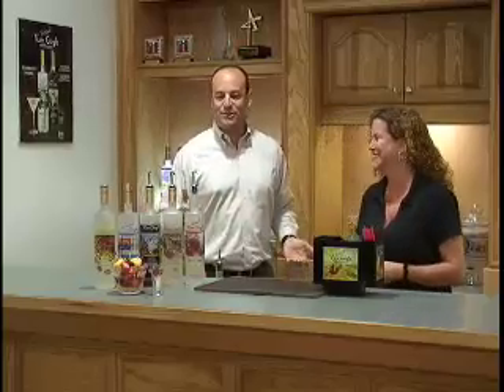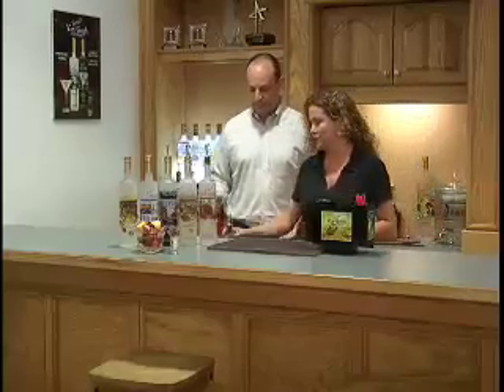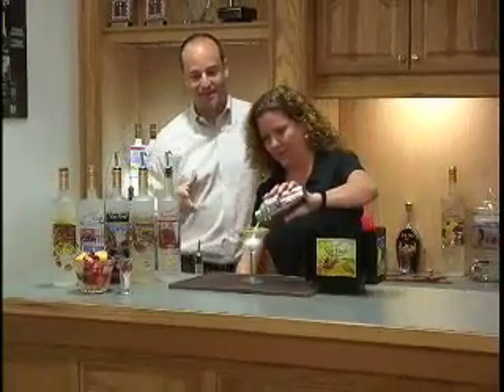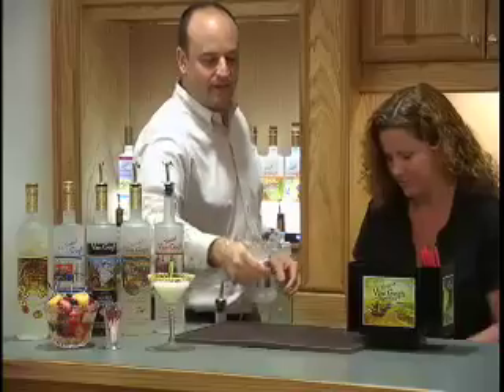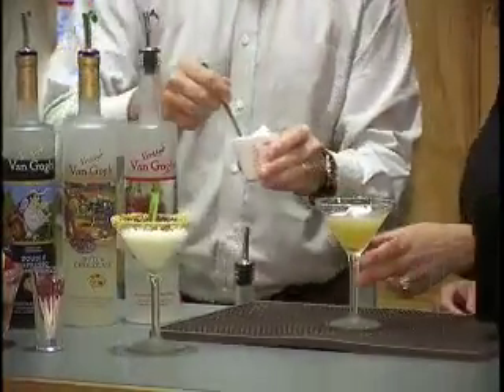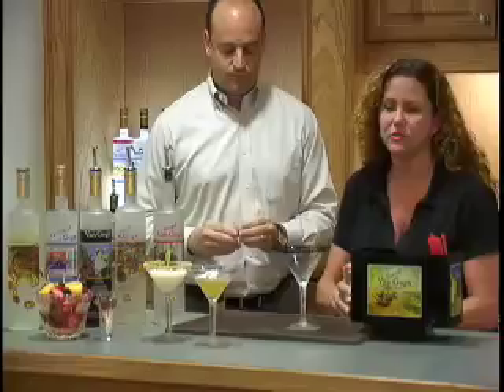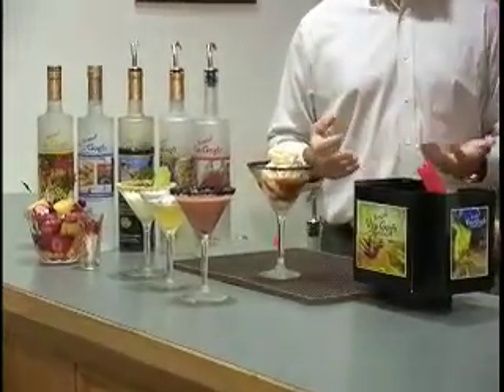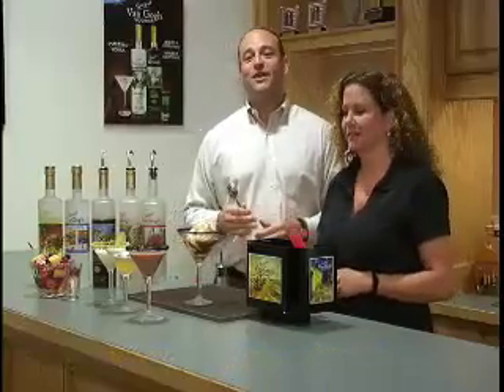Dessert Vodka Drinks featuring Van Gogh flavored vodka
In this Gogh Cast we share several vodka drinks that are a real treat for after dinner. These dessert cocktails feature great tastes and unique combinations of flavored vodka with fruit and ice cream.

Walk on the Beach
2 oz Van Gogh Pineapple Vodka
Your favorite sliced fruit: pineapple, watermelon, oranges, and strawberries
Combine ingredients in bowl and serve

Key Lime Pie Martini
2 oz Van Gogh 80-proof Vodka
1/2 oz Licor 43
1/2 oz fresh squeezed lime juice
1/2 oz Roses lime juice
Splash of cream
Combine, shake and serve.
Rim glass with graham cracker crumbs. Garnish with lime wedge.

Lemon Cake Martini
2 oz Van Gogh 80-proof Vodka
1 oz Limoncello
1/2 tsp. vanilla extract
1/4 oz simple syrup
1 tbl. lemon zest
1 tsp. whipped topping
Combine, shake, serve. Top with whipped cream.

1 oz Van Gogh Black Cherry Vodka
1 oz Van Gogh Dutch Chocolate Vodka
1/2 oz Irish Cream
1/2 oz Godiva Chocolate Liqueur
1/2 oz Creme de Cacao
Splash of Maraschino Cherry juice
Splash of cream
Combine, shake, serve. Garnish with a cherry.

Espresso Mint Chocolate Chip Treat
1 oz Van Gogh Espresso Vodka or Van Gogh Double Espresso Vodka
2 scoops Mint Chocolate Chip ice cream
Pour vodka over ice cream and enjoy.

For more vodka drinks, martini recipes and our other Gogh Casts visit us